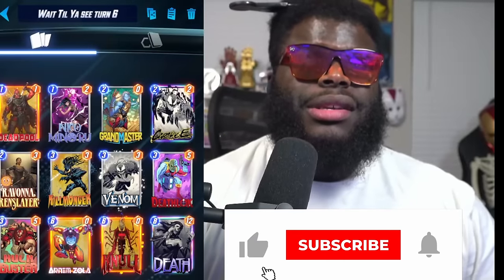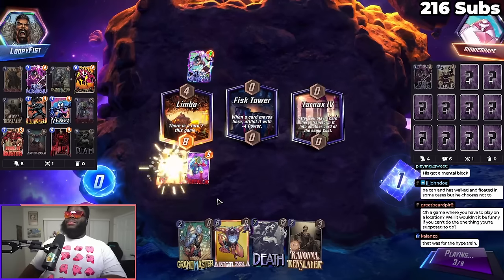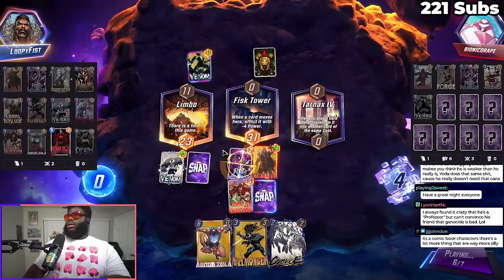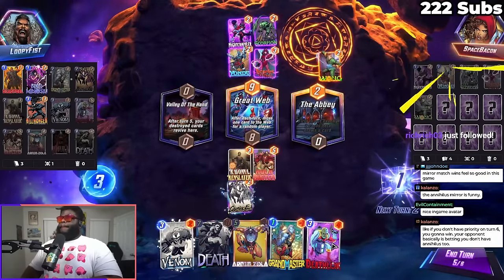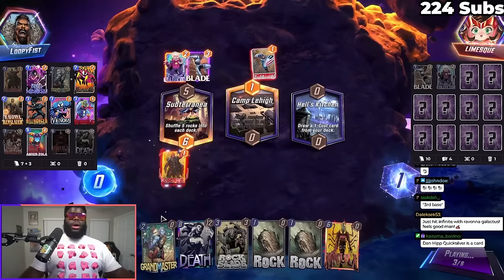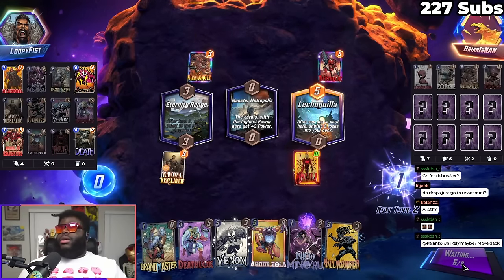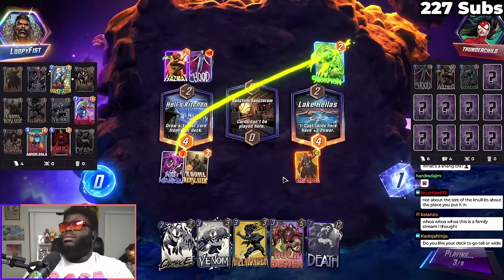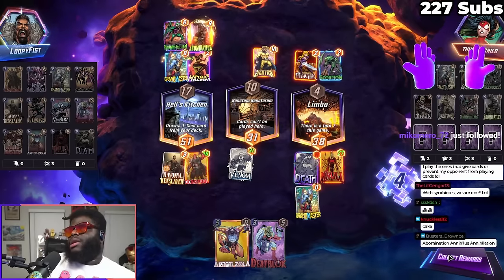Grand Master Makes Destroy Unbeatable | Marvel SNAP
This Deck had a 55% win rate with 69 games. Grand Master makes Arnim Zola busted. Let me know how it works with you.

Time Stamps

00:00 - Intro
00:18 - Deck Overview
02:31 - Game 1
07:07 - Game 2
11:09 - Game 3
13:58 - Game 4
16:30 - Game 5
20:29 - Outro